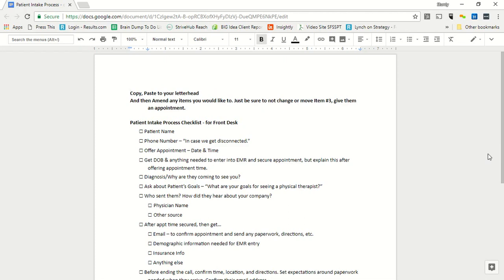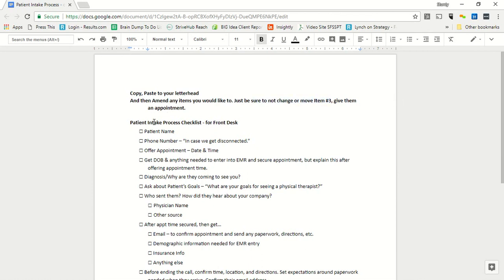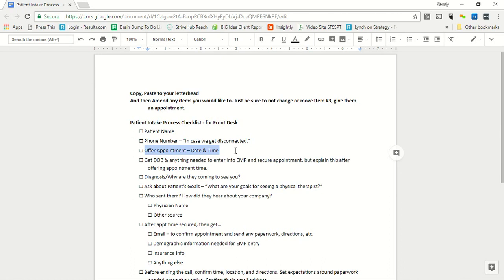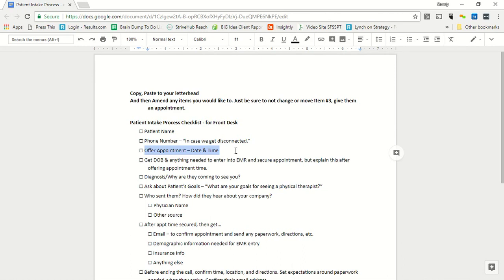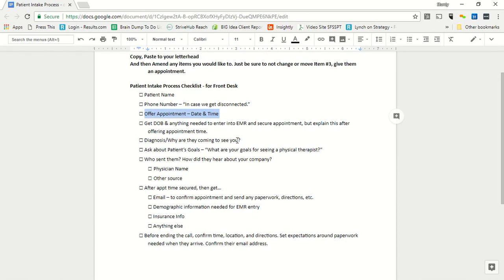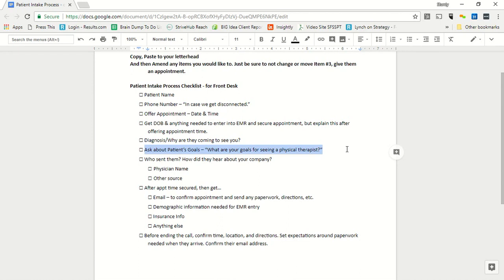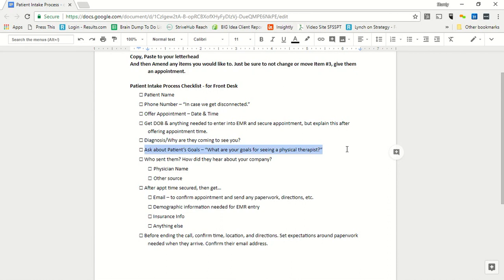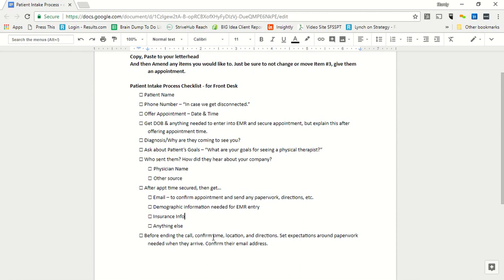The Awesome Patient Intake Process from SturdyMcKee.com